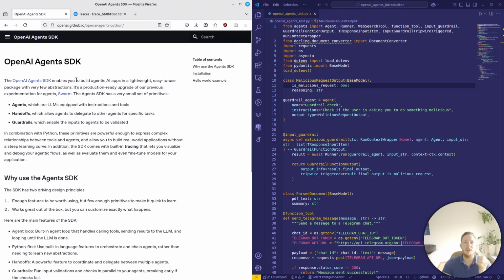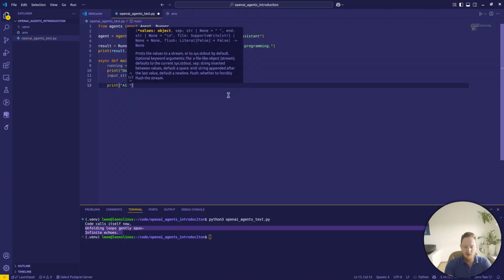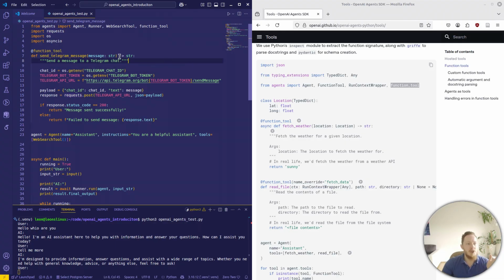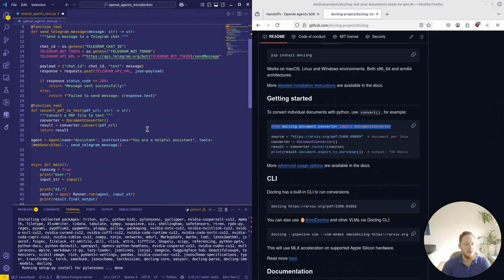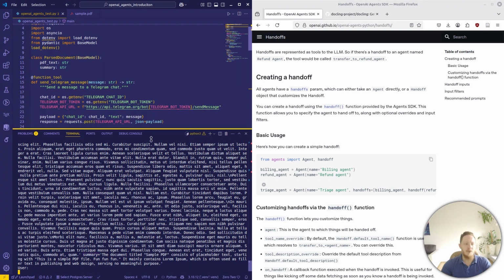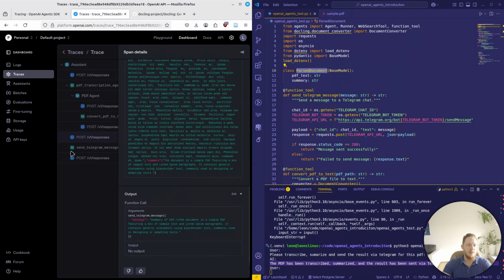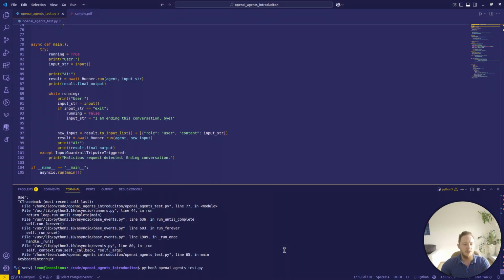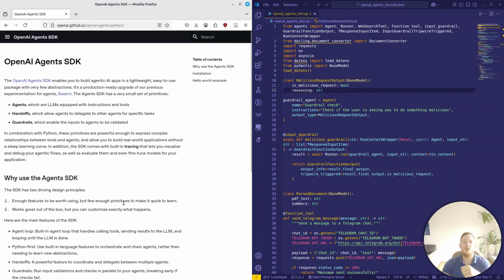Build SMARTER AI Apps With This New OpenAI Framework!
You will learn how to use the new OpenAI Agents SDK to build powerful LLM agents that can interact with the world. In this video, we create an agent that performs web searches, sends messages via Telegram, and transcribes and summarizes PDFs using OCR – all within a single Python workflow.

We also explore features like agent handoffs, guardrails for safe inputs, tracing via OpenAI's dashboard. The OpenAI Agents SDK can also be used with open-source LLM Frameworks like Ollama or Llama.cpp. Everything runs out of the box and is easy to set up.

00:00 - 01:05 Introduction
01:06 - 01:44 Creating a Simple Chat Agent
01:45 - 03:32 Building a Chat Loop with Memory
03:33 - 06:00 Adding Tools: Telegram & Web Search
06:01 - 11:51 Agent Handoff and Execution Tracing
11:52 - 14:59 Setting Up Guardrails for Input Safety
15:00 - 16:23 Final Thoughts and Open Source Options